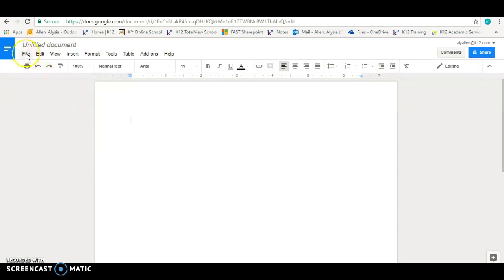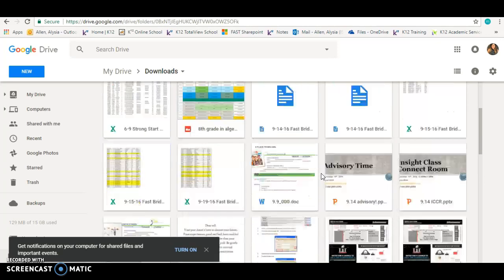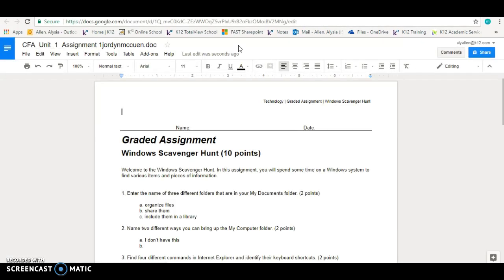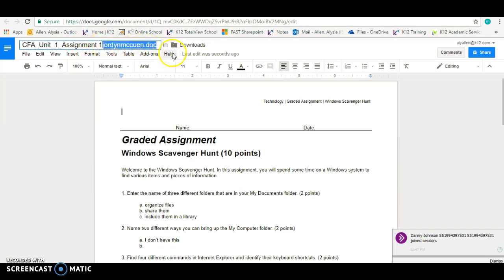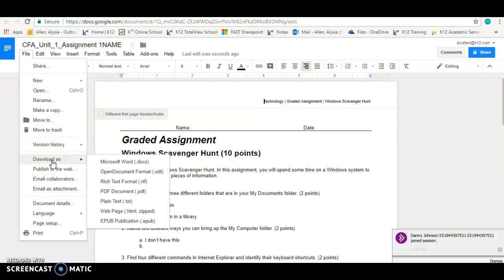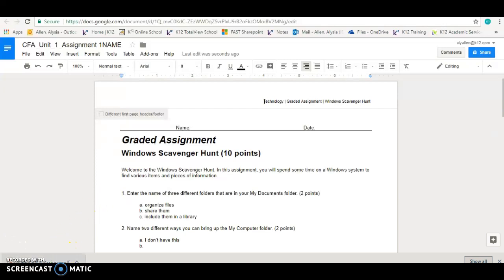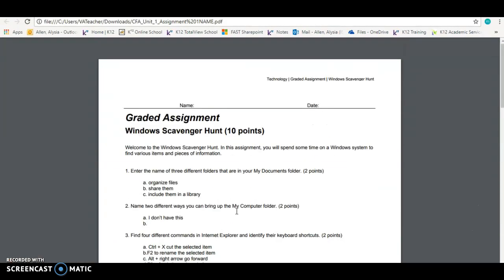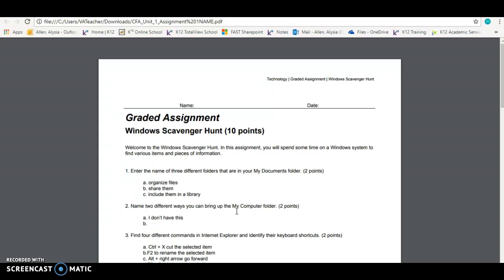Using Google Docs instead of Microsoft Word (if necessary)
If Microsoft Word is giving you a tough time, there is a way to open and edit documents in GoogleDocs!